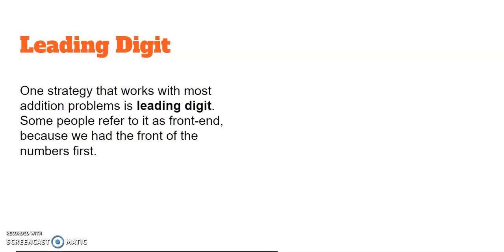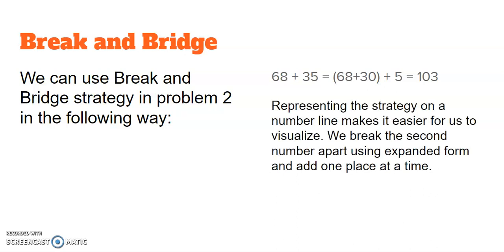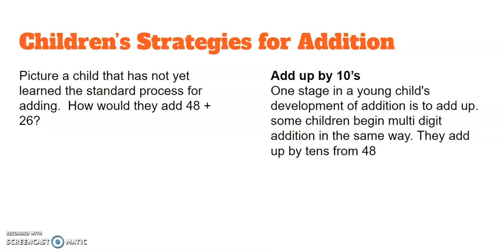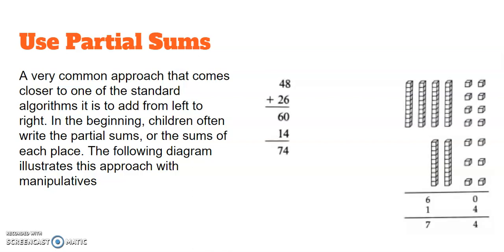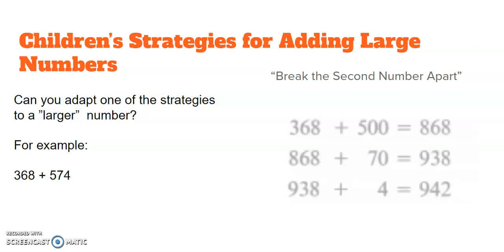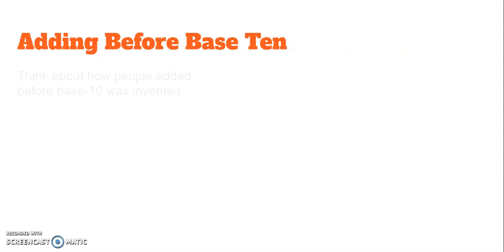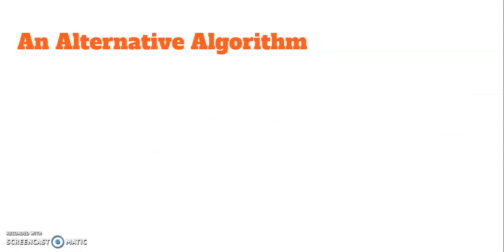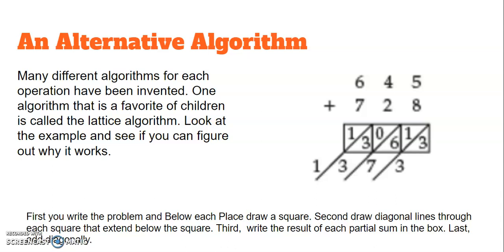Addition 2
Addition Strategies explained